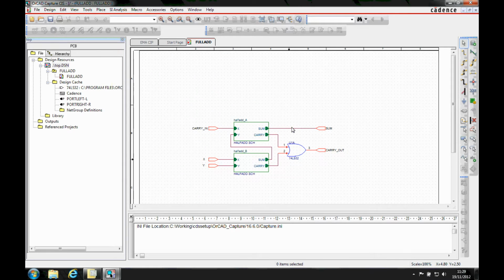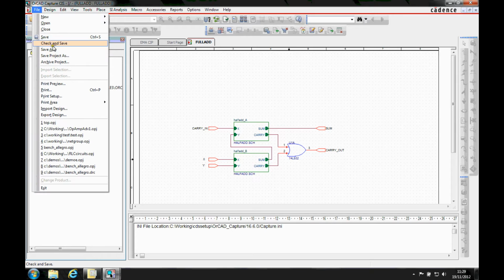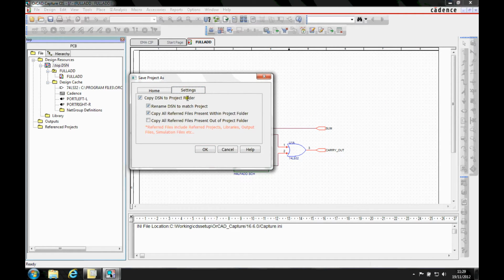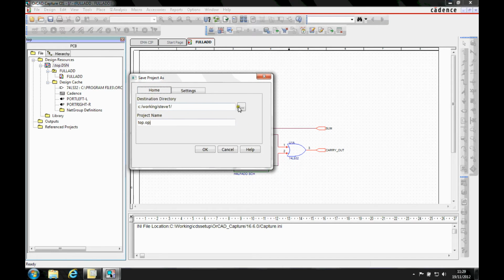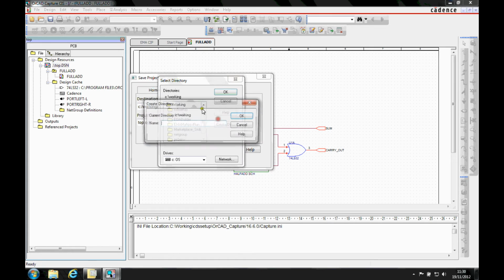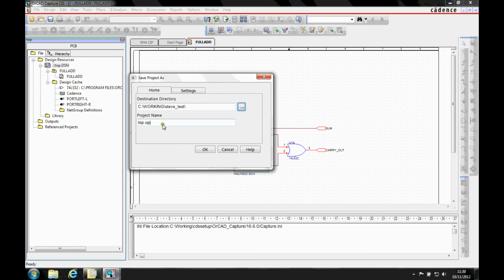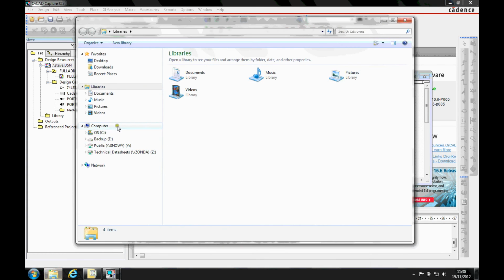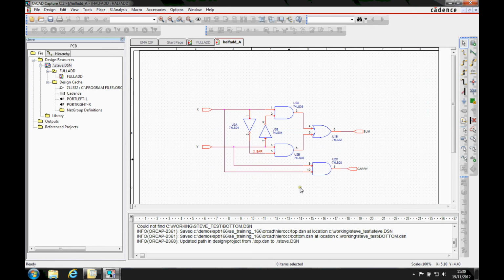Save Project As how-To Tutorial OrCAD Capture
Herewe explore how to use the "Save Project As" feature in Capture. This helps save time and is a handy hint for all Capture and Capture CIS users. Cadence PCB Suite prices start from £499 + VAT for a 1 year rental of Standard